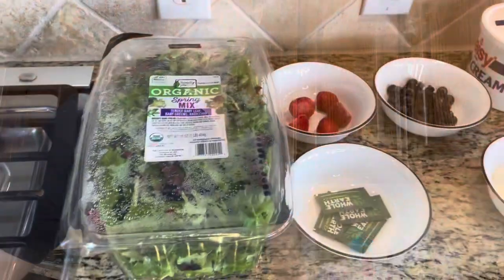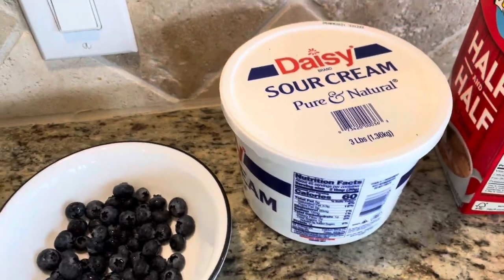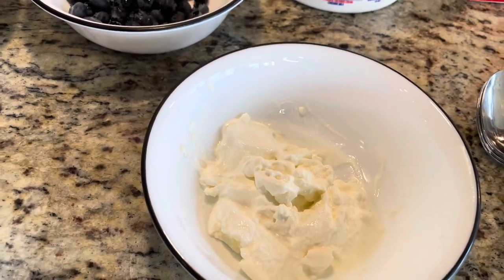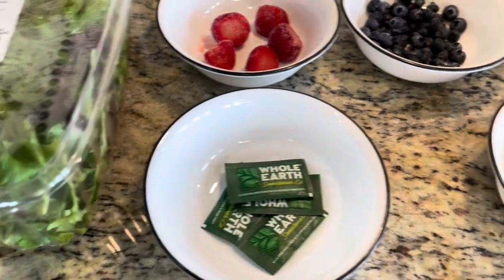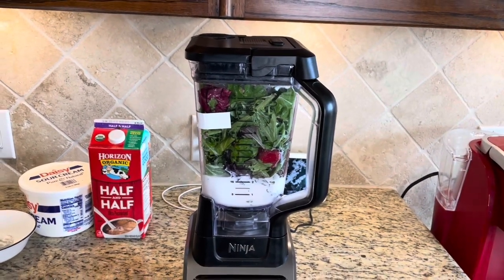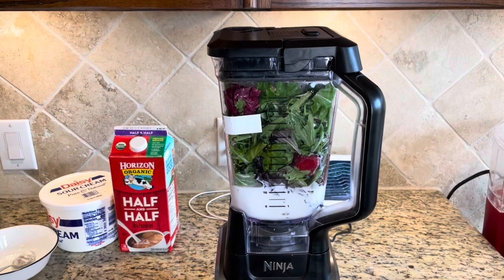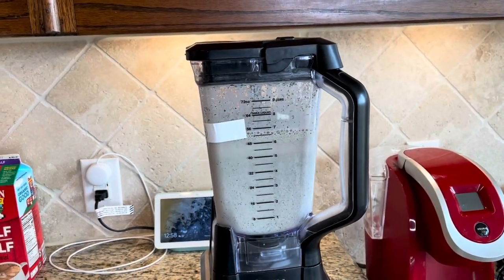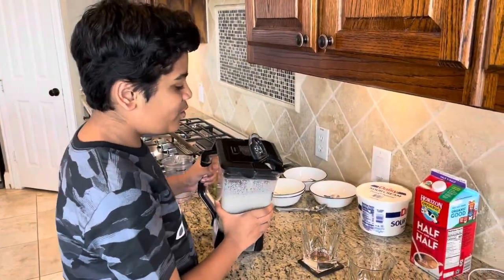Keto Friendly, low carb, leafy green, healthy quick and easy Smoothie....( ft.) Spaceman6302-Gaming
Spring mix, leafy green, tasty yummy green, low carbohydrate Smoothie.